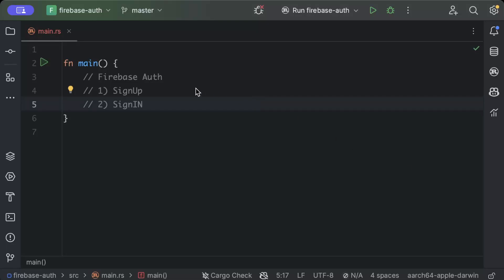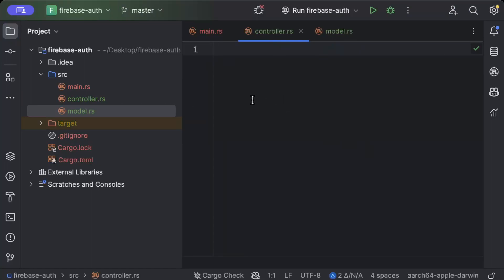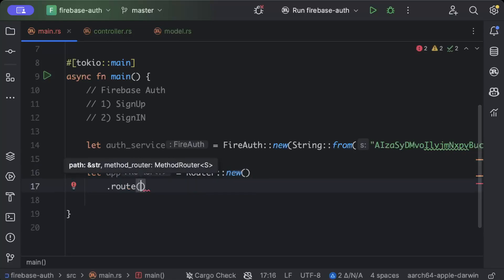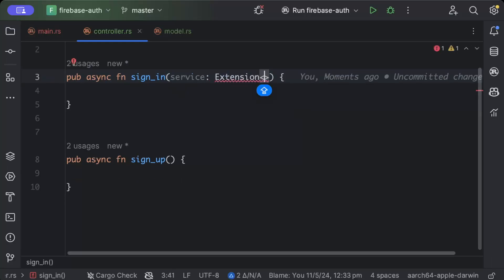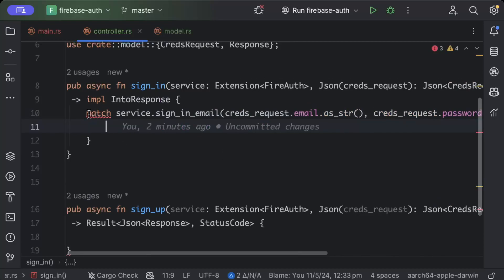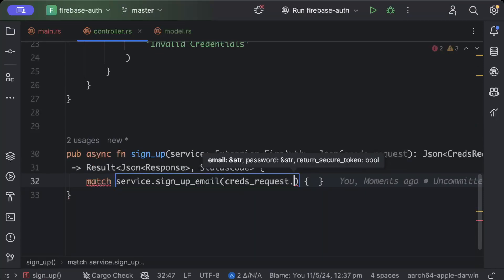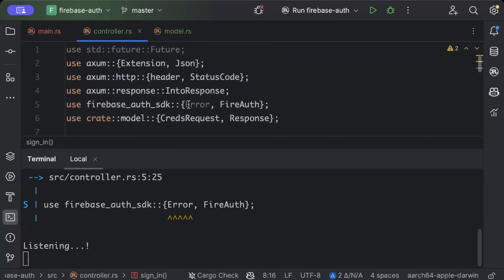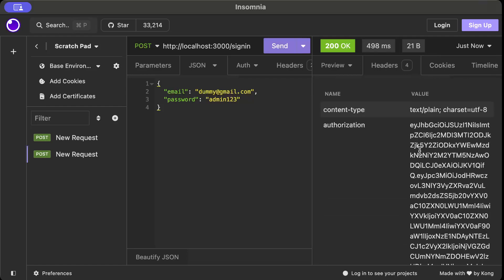Firebase Authentication using RUST | Auth | Cloud Authentication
Step by Step Guide on how to implement firebase authentication using RUST

00:00 Intro
00:19 Configure Auth
01:07 Dependencies
01:53 Model
02:49 Web server
04:45 Controller
10:41 Run
10:51 Test
12:49 Outro